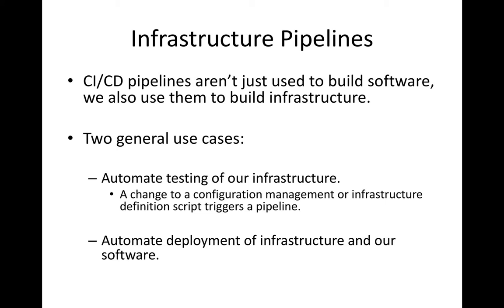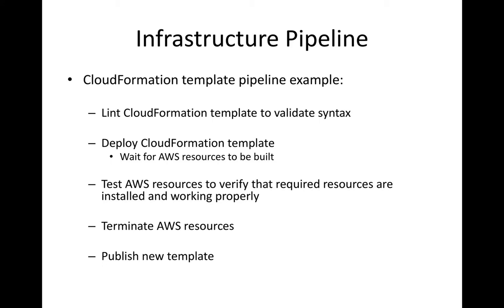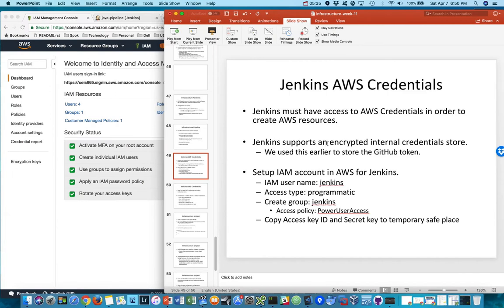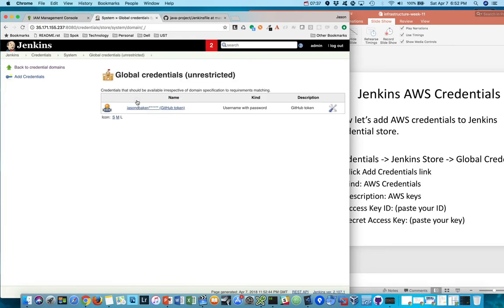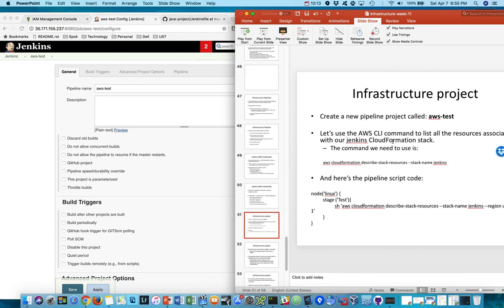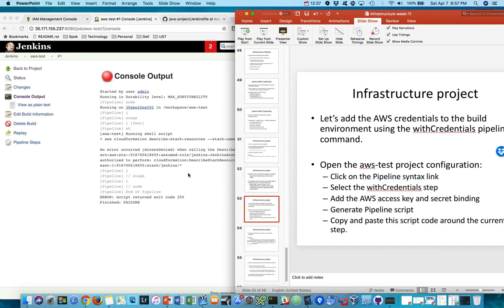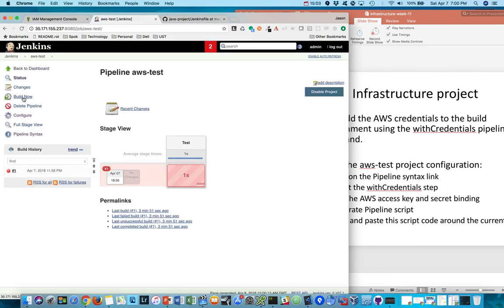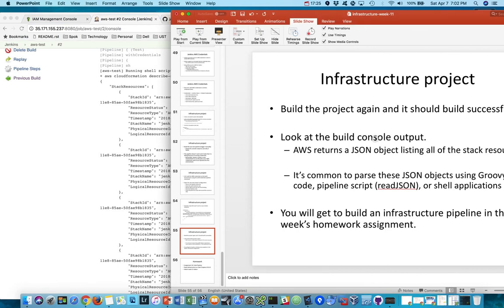DevOps & Cloud Infrastructure - Pipelines part 4